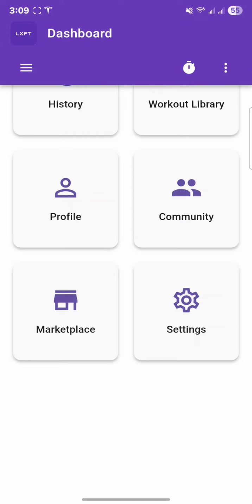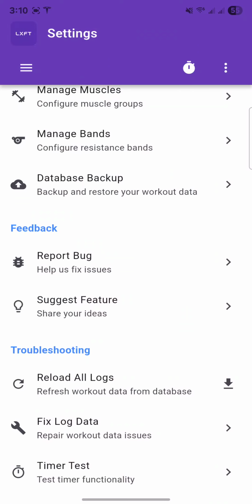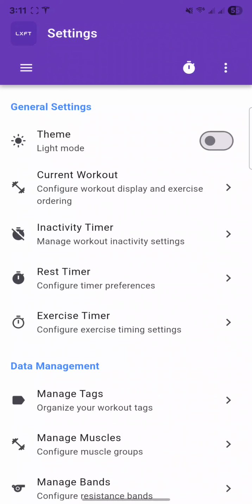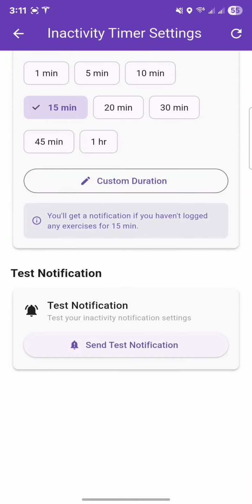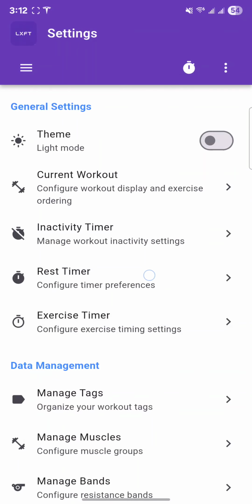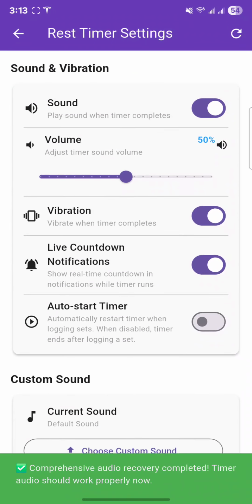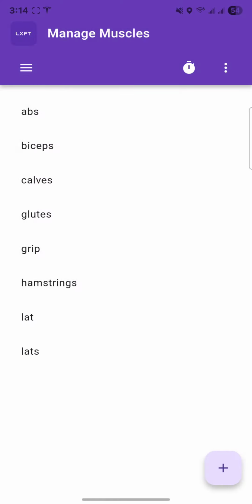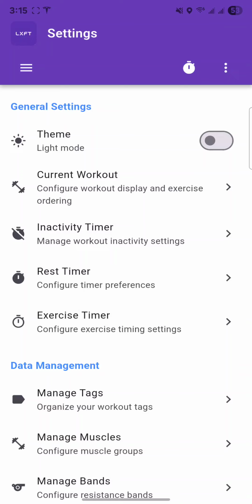Lxft v1.0.3 Alpha - Settings Screen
Welcome to the ultimate guide to the Settings Screen in our fitness app! 🎥 In this video, we walk you through the comprehensive settings interface that serves as the central hub for customizing your app experience, managing workout data, and accessing advanced features. Whether you're a casual user or a power user, this screen is designed to give you full control over your app's behavior and functionality.

Sign up for Private alpha at lxftfxtness.com

Key Features of the Settings Screen:
General Settings:

Toggle between Light Mode and Dark Mode for a personalized app theme.
Configure the Current Workout display and exercise ordering.
Manage the Inactivity Timer to keep your workouts on track.
Set preferences for the Rest Timer and Exercise Timer.
Data Management:

Organize your workout tags with the Manage Tags feature.
Configure muscle groups using the Manage Muscles option.
Set up resistance bands with Manage Bands.
Backup and restore your workout data with the Database Backup tool.
Feedback Section:

Report bugs to help us improve the app.
Suggest new features to share your ideas and enhance the app.
Troubleshooting Tools:

Refresh workout logs from the database with Reload All Logs.
Repair workout data issues using the Fix Log Data feature.
Test timer functionality with the Timer Test tool.
Send a test notification to verify app notifications.
Check and ensure notification permissions for seamless functionality.
Advanced Features:

Access debugging tools and performance optimization settings.
Export and import data for easy synchronization across devices.
Customize accessibility and display options for a tailored experience.

This video is perfect for anyone looking to:

Understand the full capabilities of the Settings Screen.
Learn how to navigate and configure various settings.
Optimize their app experience for better workout management.
Troubleshoot common issues and ensure smooth app functionality.

About the App:
Our fitness app is designed to empower users to achieve their workout goals with ease. The Settings Screen is a key component, offering centralized access to all configuration options, user preferences, and administrative tools. Whether you're managing workout data, customizing timers, or troubleshooting issues, this screen has everything you need.

If you have any questions or suggestions, drop them in the comments below. 💬